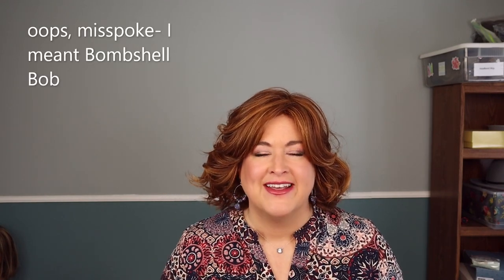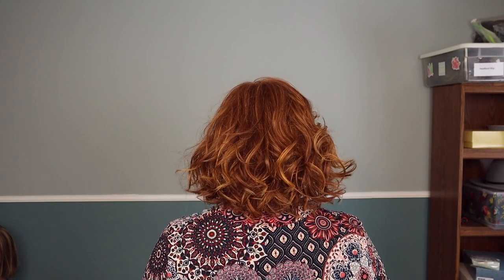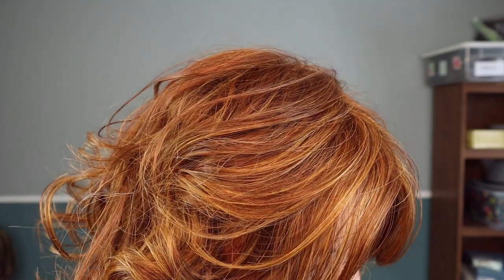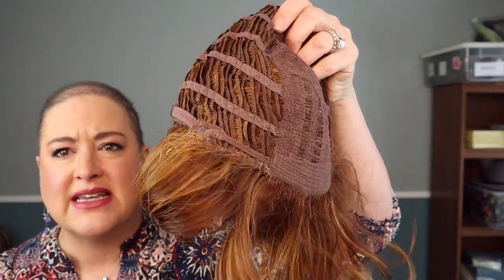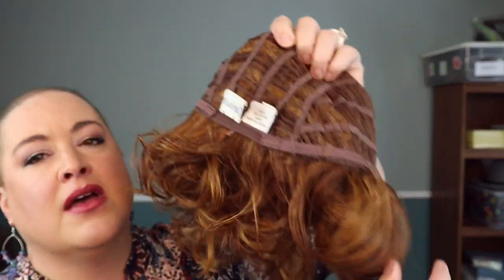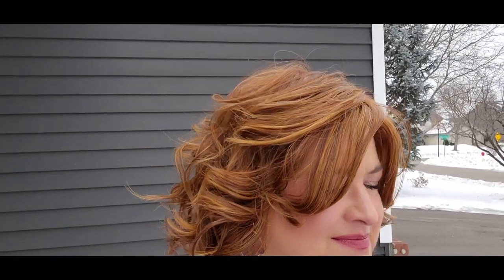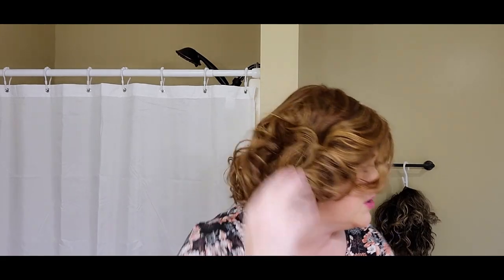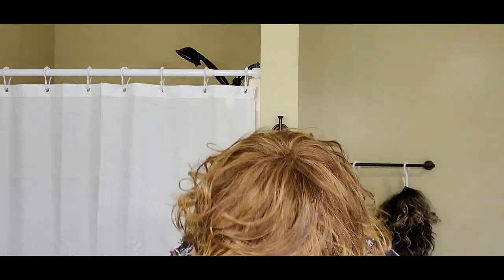Hairdo BOMBSHELL BOB Wig Review | R3025S+ Glazed Cinnamon | DENISESHEETS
DENISESHEETS presents a wig review of Hairdo Bombshell Bob in the color R3025S+, Glazed Cinnamon. Wig(s) and products featured in this video were sent to the reviewer free of charge. The reviewer/influencer is not otherwise being compensated for their time or content.